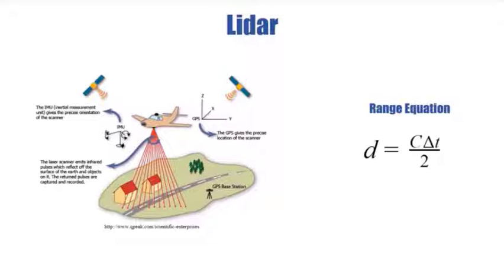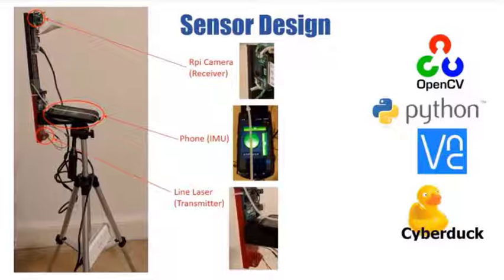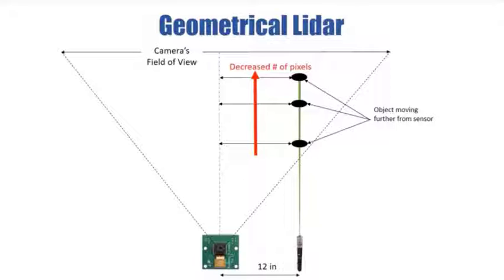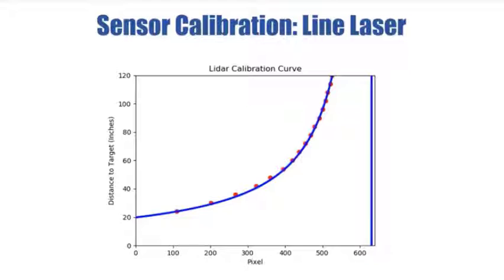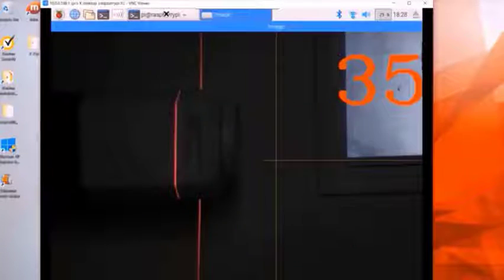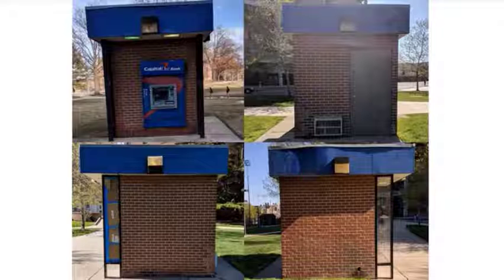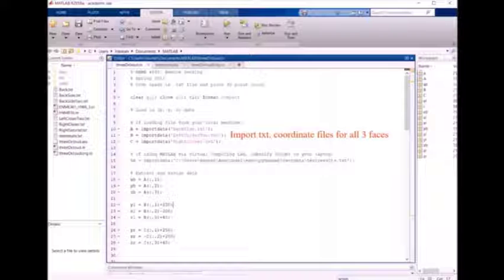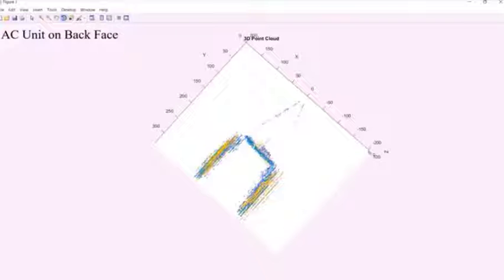ENME489Y: Remote Sensing, Spring 2018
Video credit: Hannah Loeb